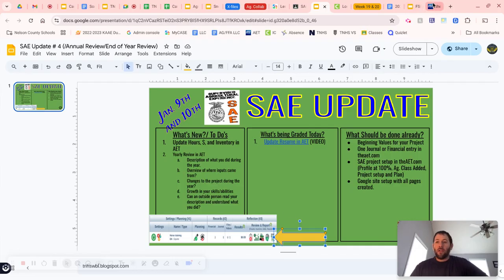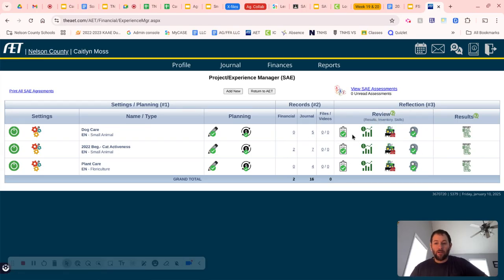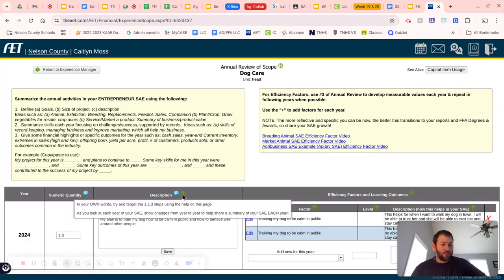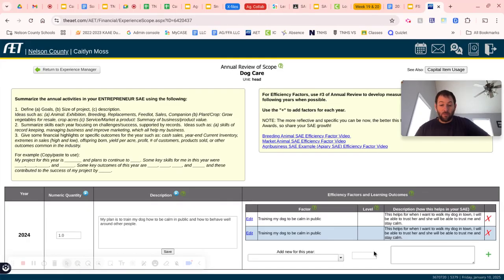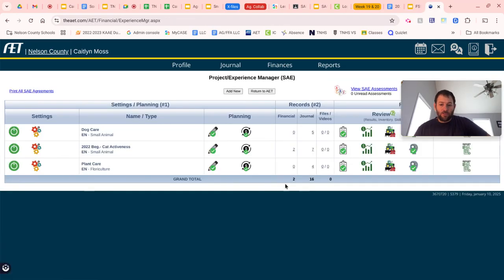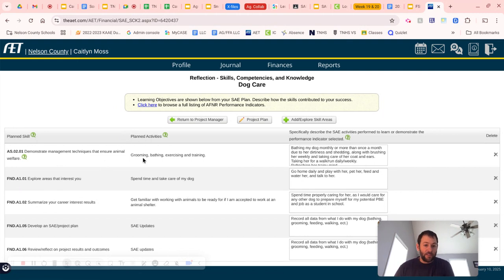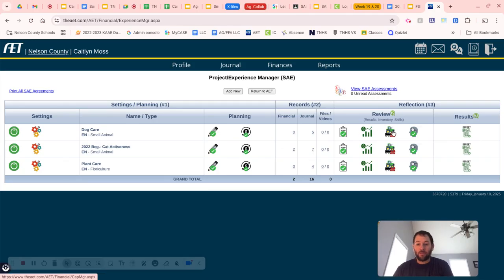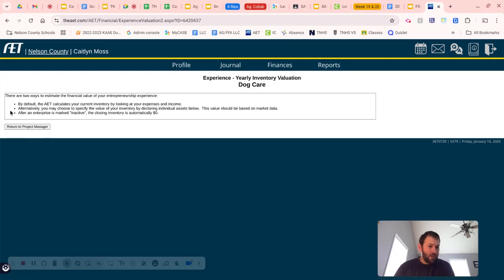SAE Year End Review January 10, 2025 9:46 AM